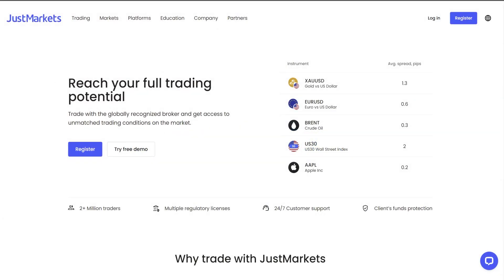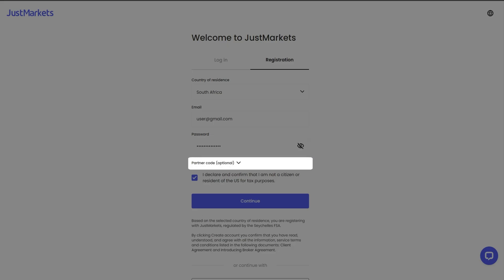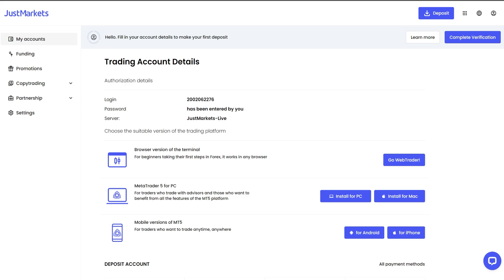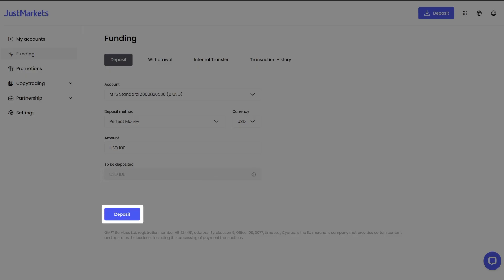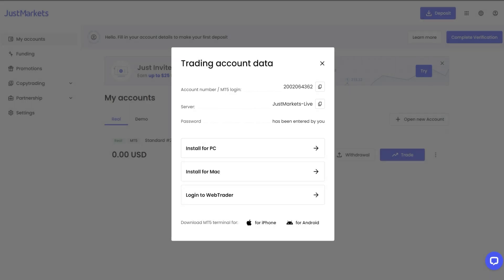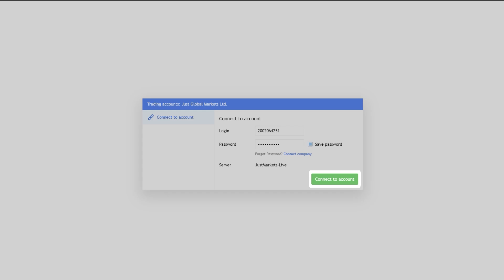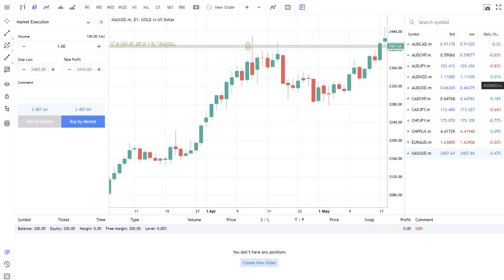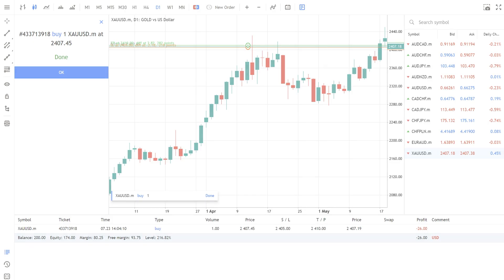How to register Personal Area and start trading at JustMarkets [English]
Learn how easily you can register an account and start trading with JustMarkets. You will see how to open a new Personal Area, make a first deposit and open you first trade in MetaTrader.